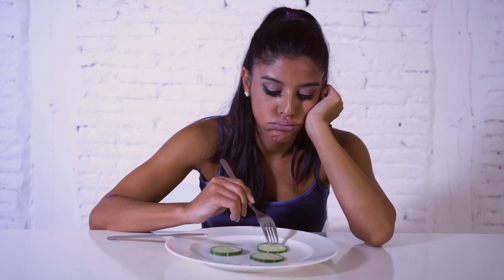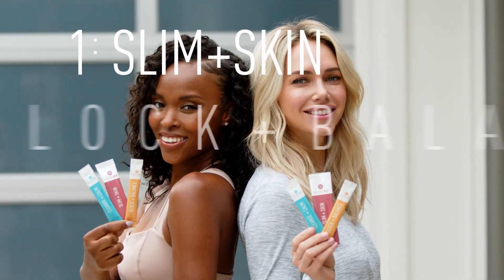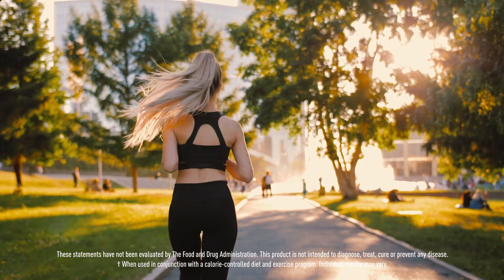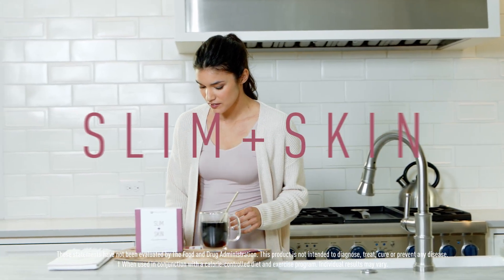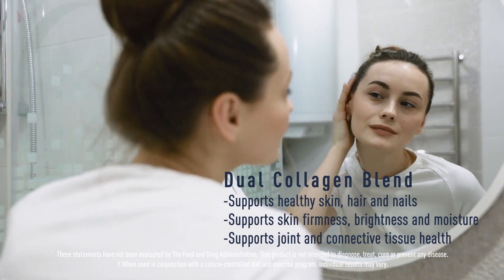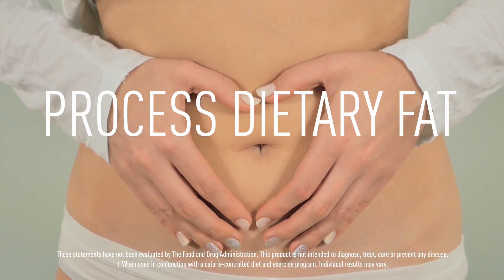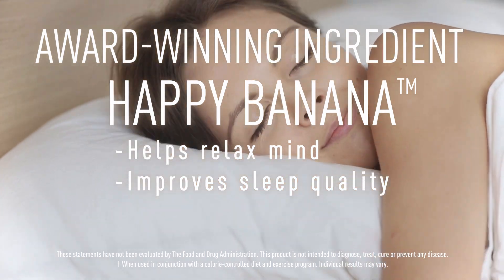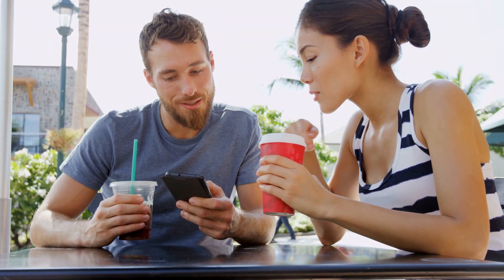NeoraFit™ – A Revolutionary New Weight Management and Wellness System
Healthy weight management meets wellness with NeoraFit! This remarkable new 3-step system, which utilizes cutting-edge research on fat browning to help you achieve – and maintain – your ideal weight. NeoraFit easily fits into your everyday, on-the-go routine to meet you where you are in your health and wellness journey. Make 2021 the year of the fittest, slimmest, happiest you!